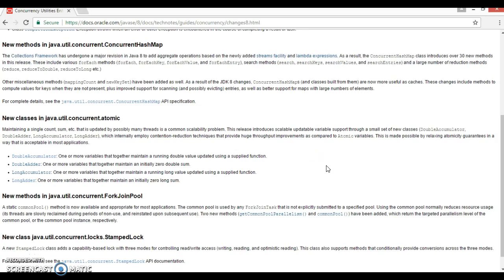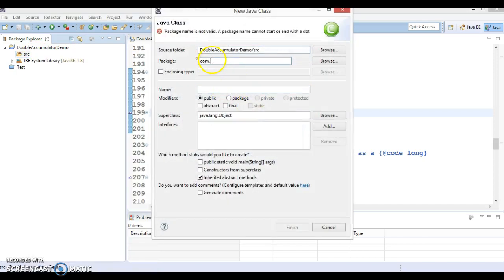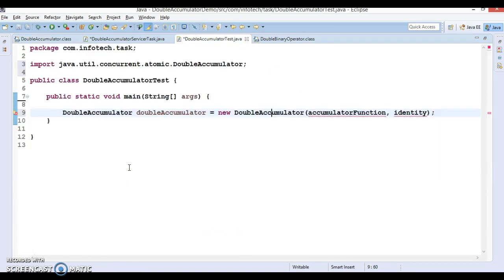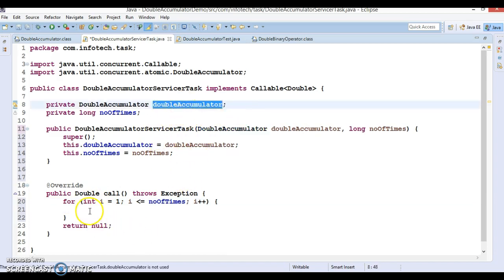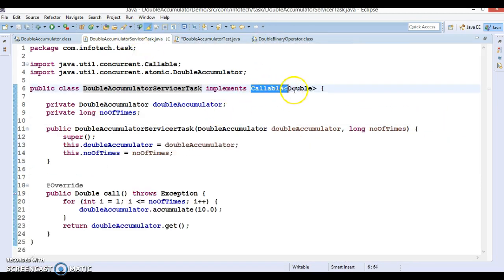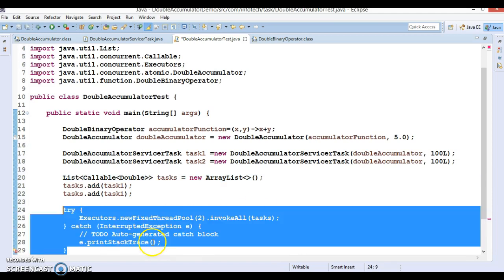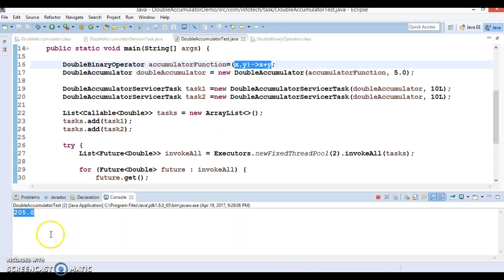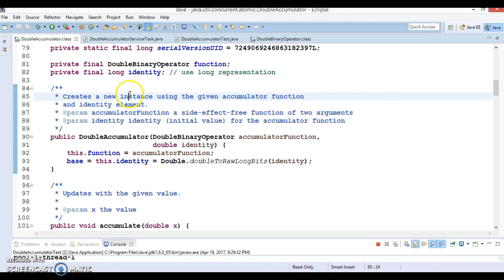DoubleAccumulator in java 8 new class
In this video tutorial we will learn how to make use of java.util.concurrent.atomic.DoubleAccumulator class in java 8 using demo project.